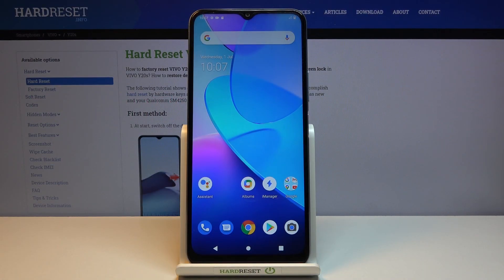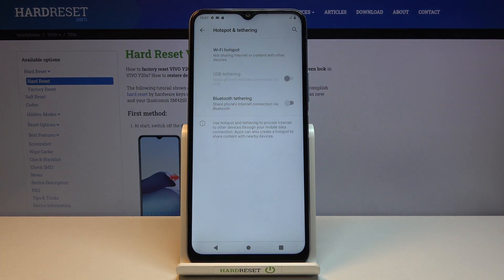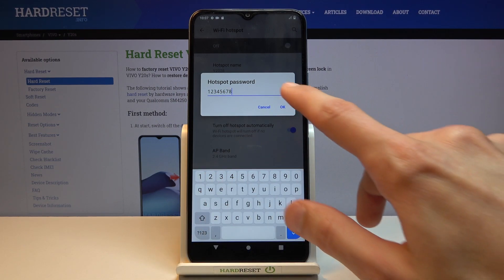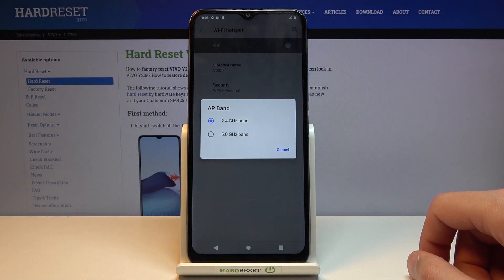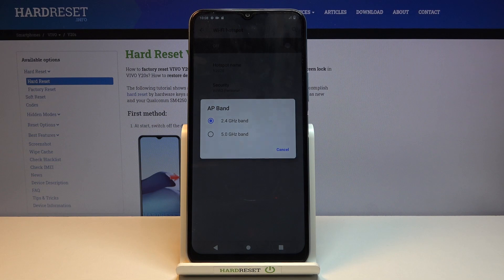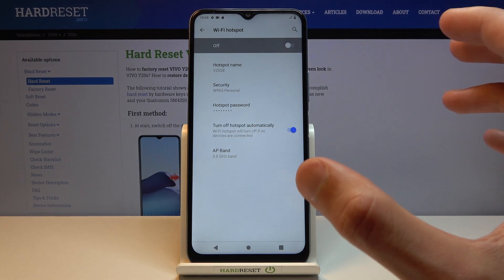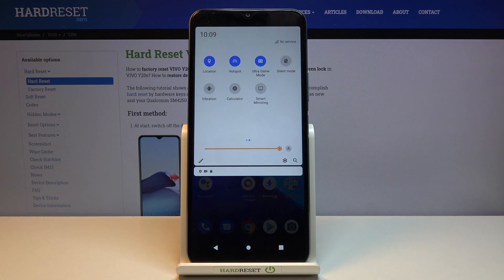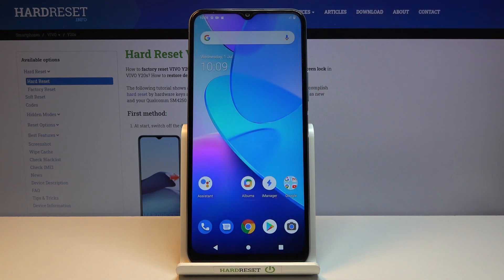How to Enable Portable Hotspot in VIVO Y20s – Wi-Fi Hotspot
Read more info about VIVO Y20s:
We are coming to present the video guide, where we teach you how to activate a portable hotspot in VIVO Y20s. If you need to share network connections with another device, stay with us, and learn how to get access to the settings that allow you to create a Wi-Fi hotspot in your Vivo device and activate a portable hotspot within a couple of seconds. Let’s check out the attached tutorial and share the internet by using VIVO Y20s smoothly. Visit our HardReset.info YT channel and discover many useful tutorials for VIVO Y20s.

How to set up Wi-Fi Hotspot in VIVO Y20s? How to create hotspot in VIVO Y20s? How to enable mobile hotspot on VIVO Y20s? How to share internet in VIVO Y20s? How to share Wi-Fi in VIVO Y20s? How to allow network access point in VIVO Y20s?